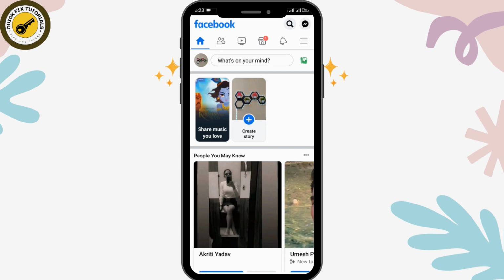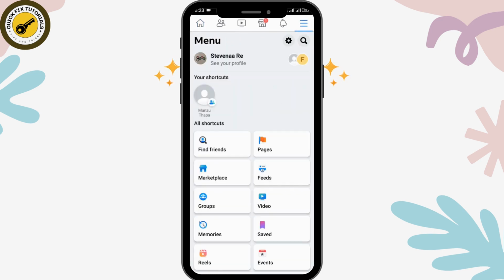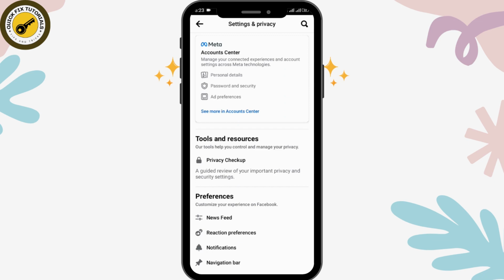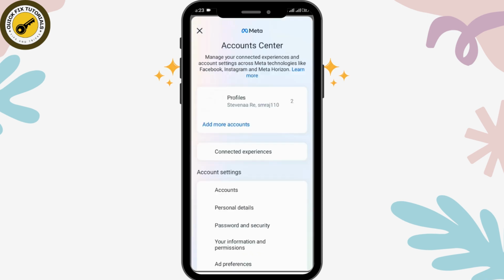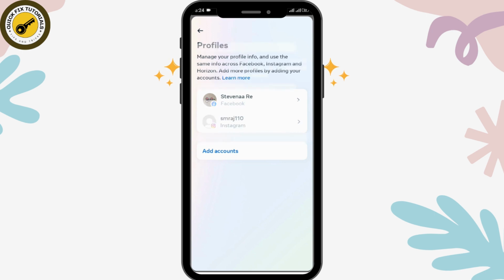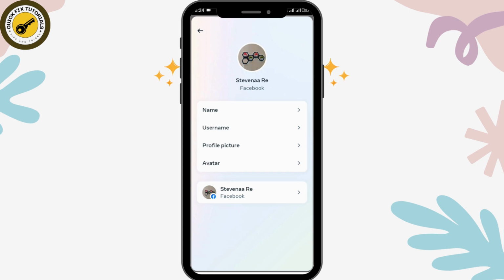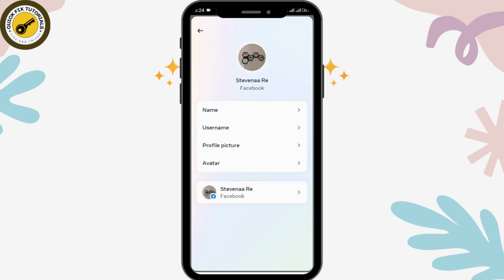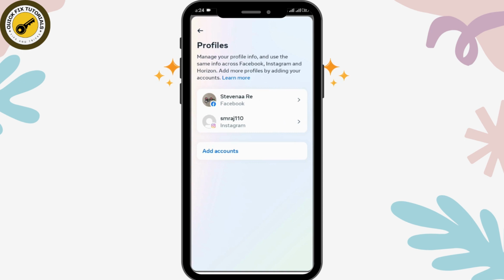How To Find My Facebook User Id And Username?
Discover how to find your Facebook User ID and Username easily with our step-by-step guide. Your Facebook User ID is a unique identifier that can be useful for various purposes. Whether you need it for apps, plugins, or other services, we'll show you how to locate both your User ID and Username. Don't struggle with this anymore; follow our tutorial and get your Facebook User ID and Username in no time!

Timestamps:
00:12 - Introduction to Finding Facebook User ID and Username
00:35 - How to Locate Your Facebook User ID
01:10 - Retrieving Your Facebook Username